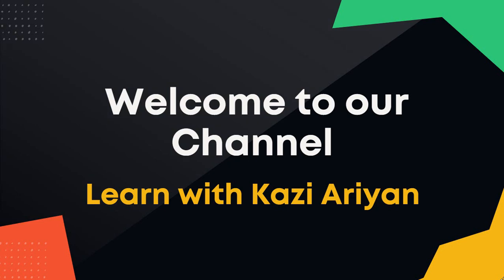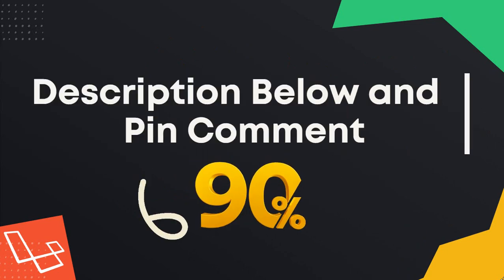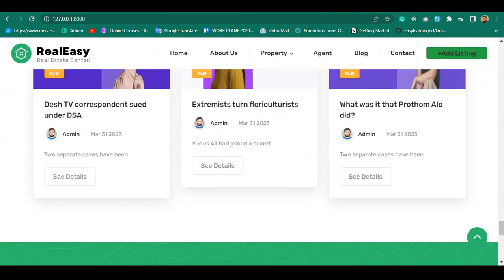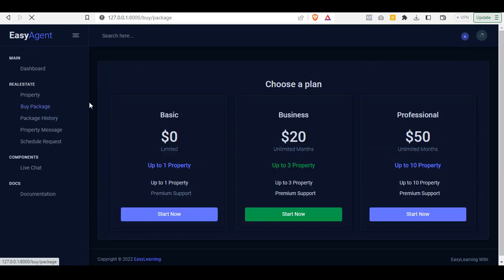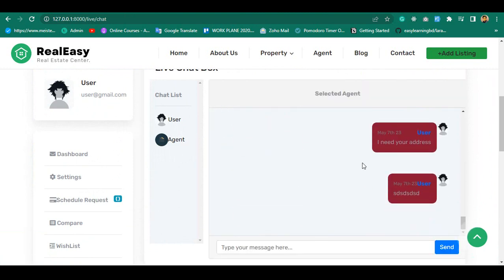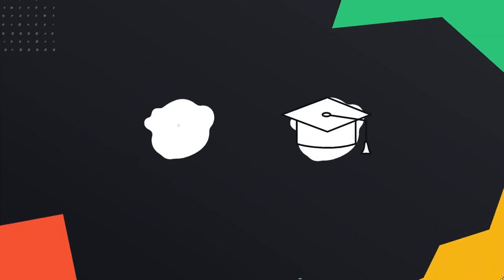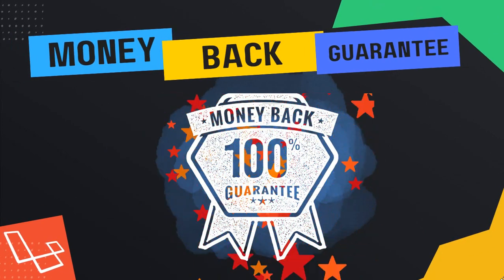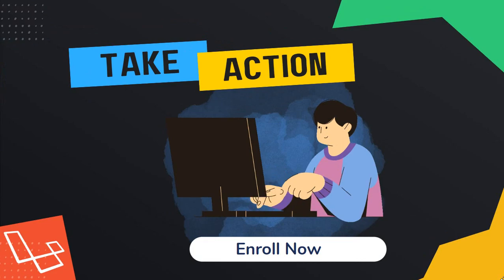Laravel 10 Full Tutorial Best Complete Course To build Real Estate Property Listing Application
Laravel 10 - Build Complete Real Estate Property Listing Project A-Z
Welcome to Real Estate Property Listing Complete Course in Laravel 10 ! In this course, I will teach you how to build a full-featured property listing website using the Laravel framework.

In this course, i will cover everything you need to know to build a fully functional real estate application.  including Multiple Advance functionality, and you will build it from scratch. This is no throye base course. That will be a straight forward course You will build one complete real-world application.

👉Complete Advance Project With Laravel 10
👉Build Complete Realestate Property Listing Project A-Z
👉User Role Management
👉Multi-Authentication as User-Agent-Admin
👉Advance Property Search Option
👉User Roles and Permission
👉Multi Admin For Store
👉Property Mailing System
👉Property Wishlist Option
👉Property Compare Option
👉Live Chat System
👉Dynamic Email Configuration
👉Comment Function
👉Create Custom Pagination
👉Property Message System
👉Adding a Professional Theme for Backend
👉Adding a Professional Theme for Frontend
👉Multi Auth with Jetstream Breeze
👉Generate Order Invoice  in PDF
👉Property Packages Seal
👉Import and Export Data From Csv or Excel File

👉Laravel 9 - Build Complete Inventory Management System A-Z
👉Laravel 8 - Build Advance Ecommerce Project A-Z
👉Laravel 8 - Advance Course Build School Management System